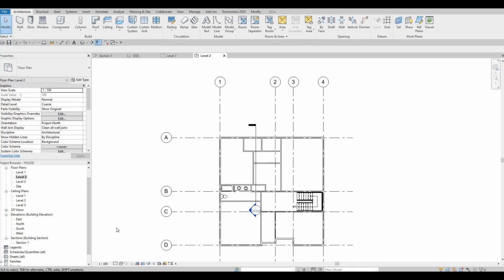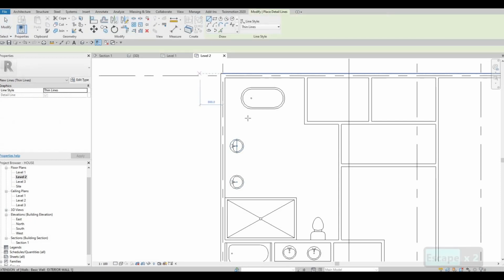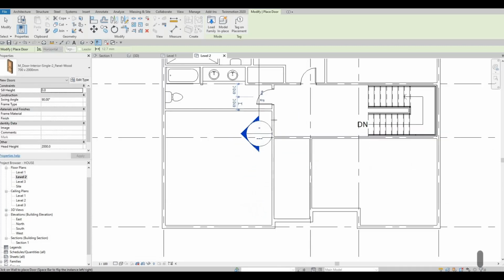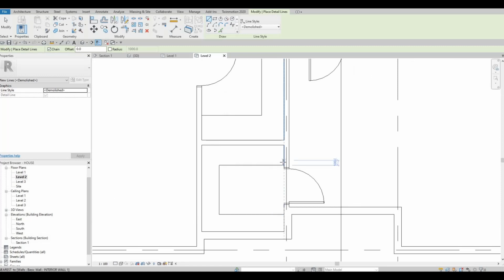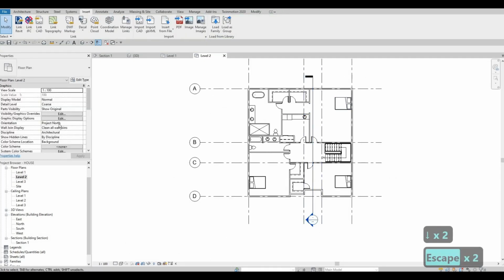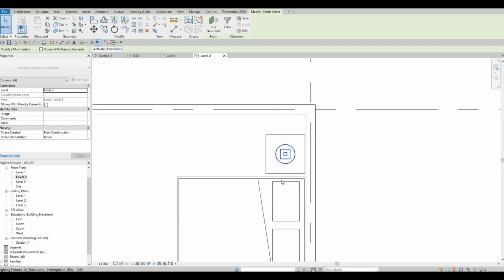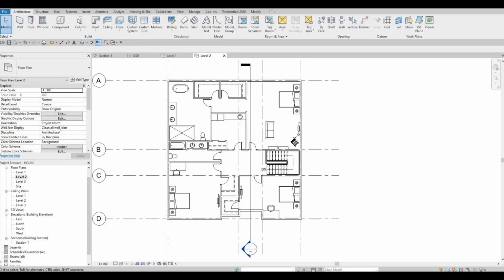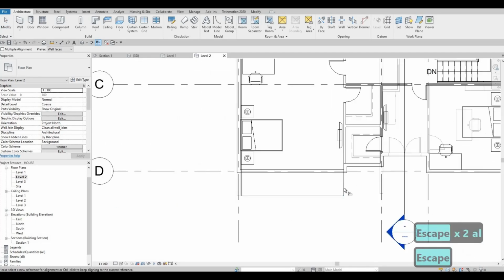BC House | Part 6 | Complete Step By Step Project | Revit and Twinmotion Tutorial